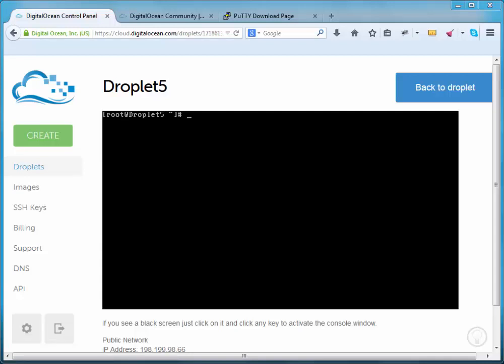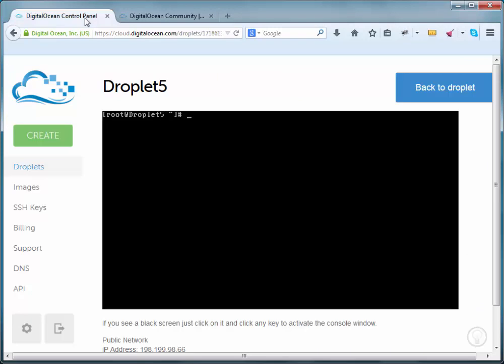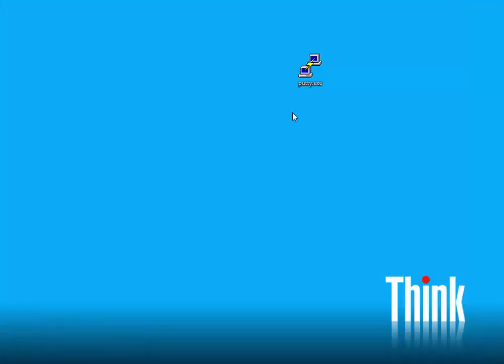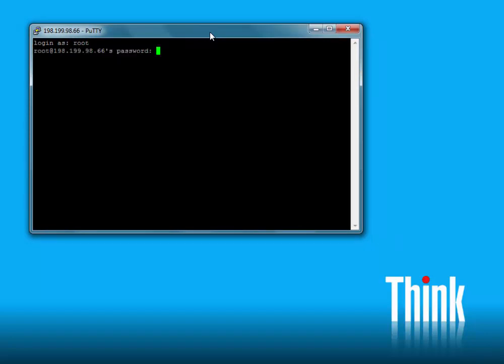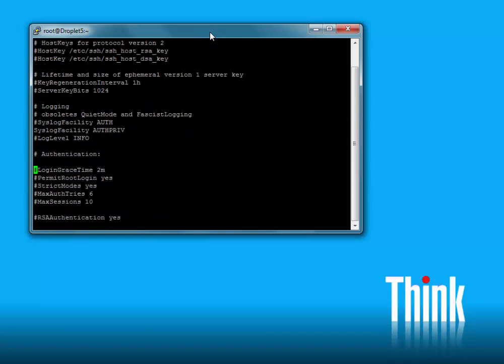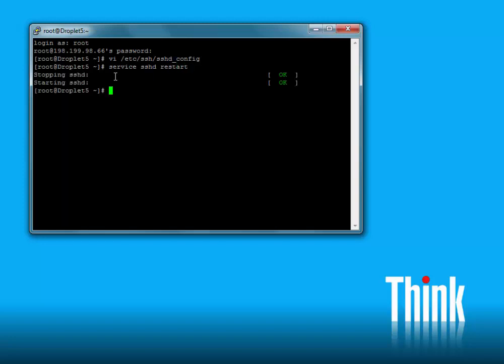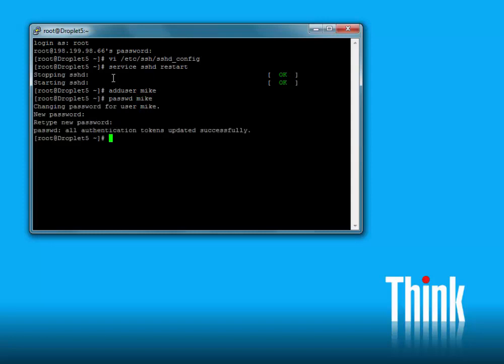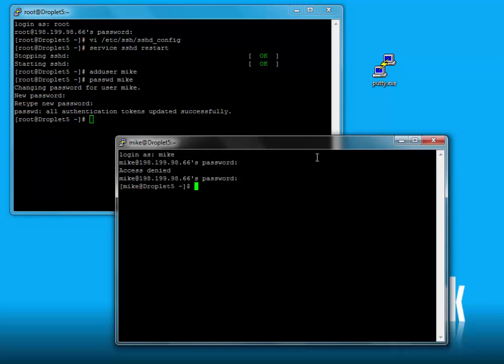Moodle Project: Part 4 - Remote SSH login using putty